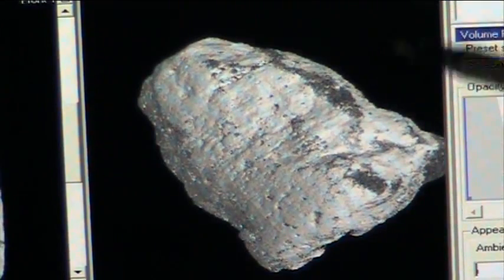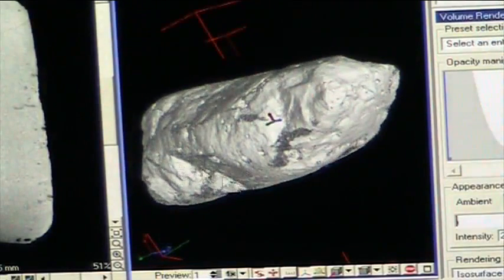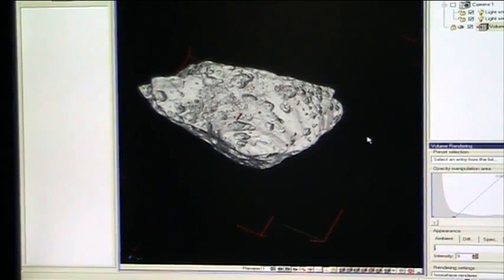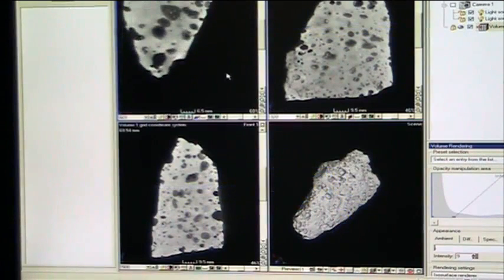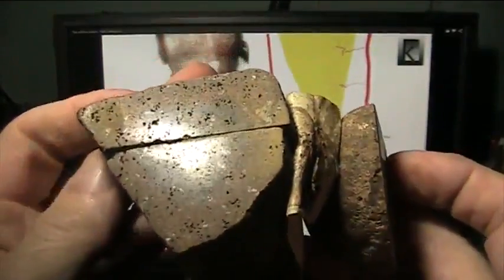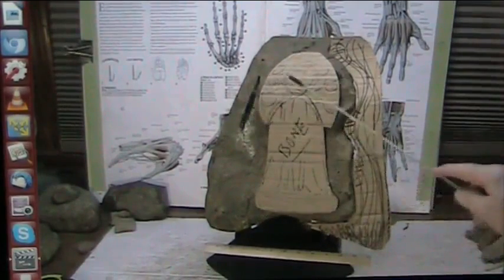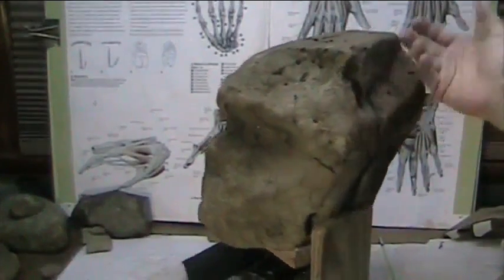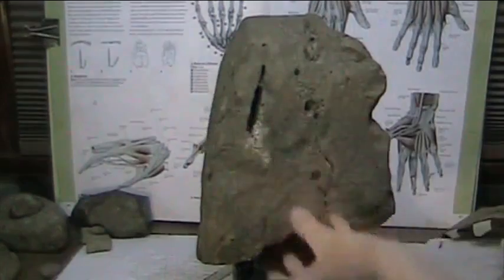Fossil specimens and CT scans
These are extraordinary by any measure. Also See "Perfectly preserved soft tissue mud fossils discovered in CT USA".
A special thanks to Jesse Garant and assoc. for doing the CT scans in the interest of science.